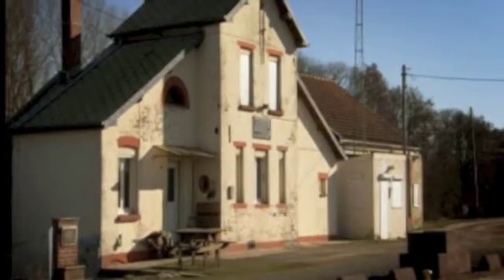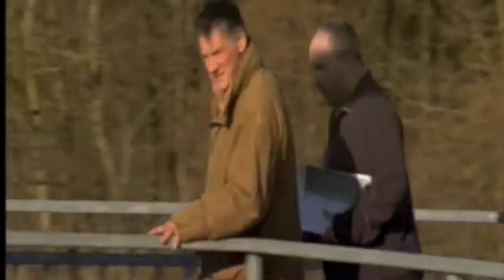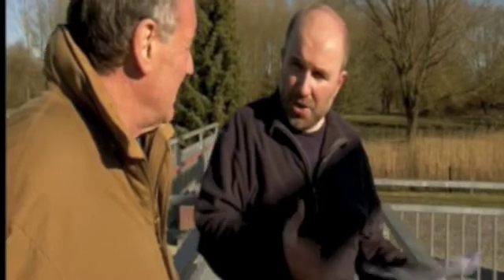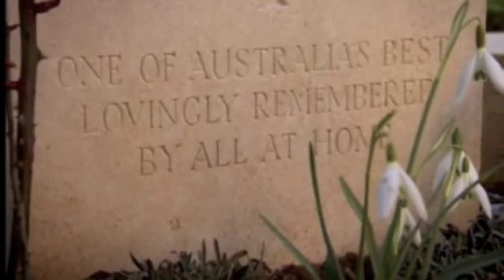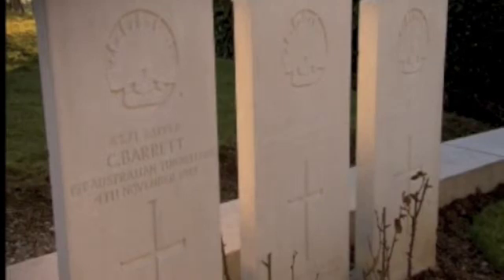Paul Reed in Last Day of WW1 (2)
Paul Reed Military Historian discussing the crossing of the Sambre Canal on 4th November 1918.